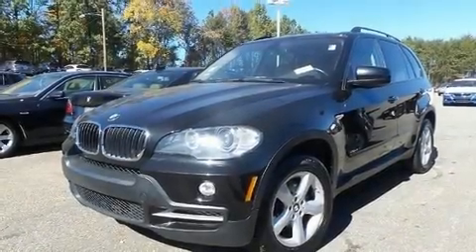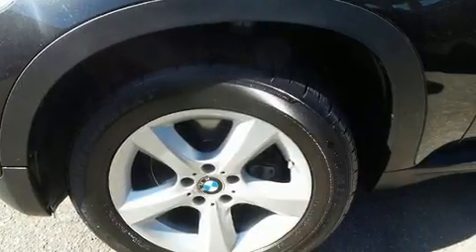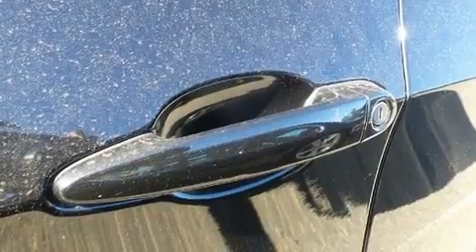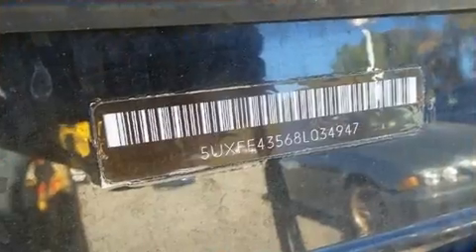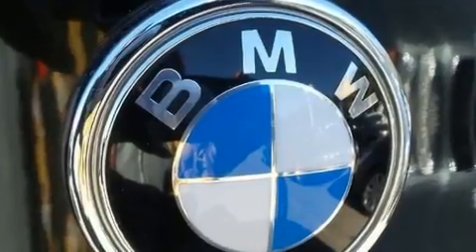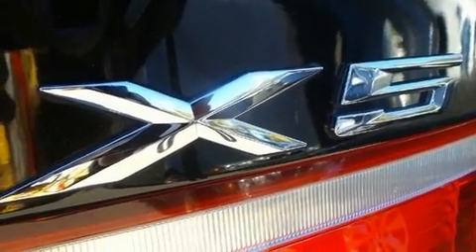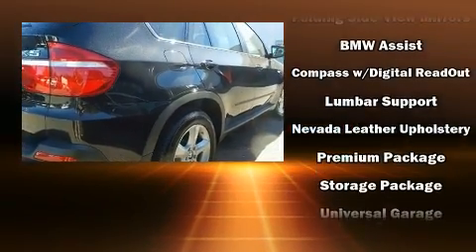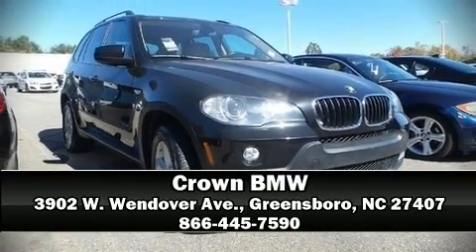2008 BMW X5 3.0si 3.0si in Greensboro, NC 27407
Crown BMW
3902 W. Wendover Ave.

Climb inside the 2008 BMW X5 It features an automatic transmission, all-wheel drive, and a 3 liter 6 cylinder engine. BMW prioritized comfort and style by including: delay-off headlights, a tachometer, speed sensitive wipers, a power seat, heated seats, power door mirrors, and leather upholstery. For drivers who enjoy the natural environment, a power moon roof allows an infusion of fresh air. BMW ensures the safety and security of its passengers with equipment such as: dual front impact airbags with occupant sensing airbag, head curtain airbags, traction control, brake assist, anti-whiplash front head restraints, a security system, an emergency communication system, and 4 wheel disc brakes with ABS. Electronic stability control stands out as a technologically savvy innovation, keeping you better connected to the road. A Carfax history report provides you peace of mind by detailing information related to past owners and service records. We pride ourselves in consistently exceeding our customer's expectations. Stop by our dealership or give us a call for more information.